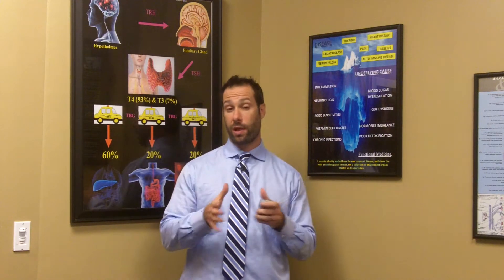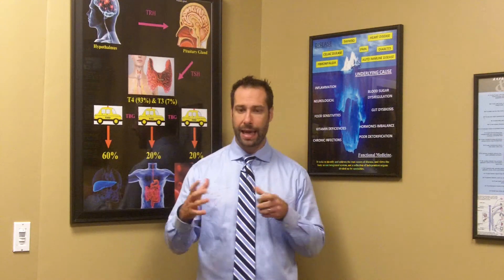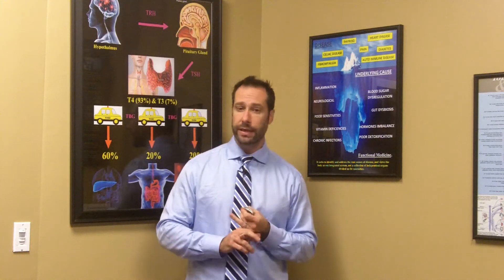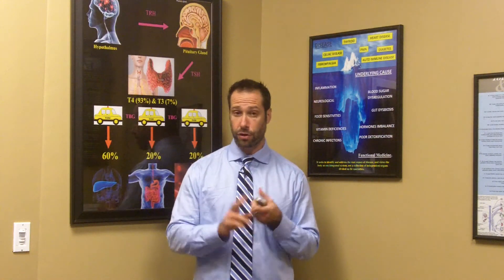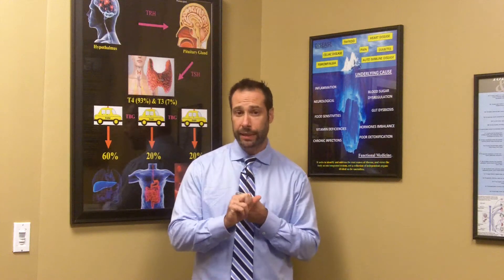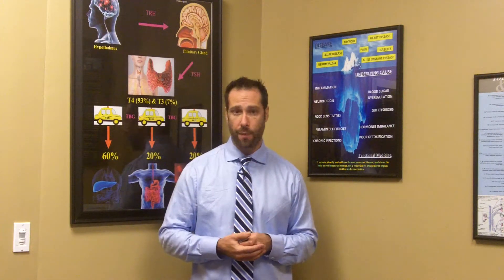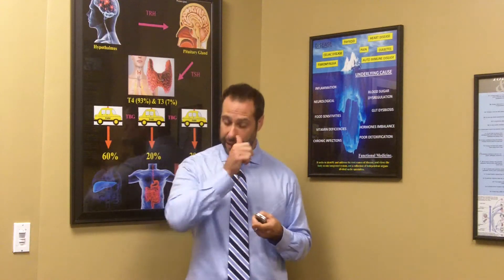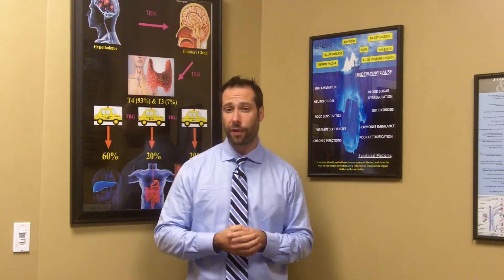MTHFR Testing Part 3-Video Dr Hagmeyer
Learn more about Functional Medicine

Schedule a free 15 minute call.

In this video Dr Hagmeyer, director of DrHagmeyer.com explains the top 7 supplements to support detoxification and methylation, symptoms of taking the wrong kind of supplement, how to improve glutathione levels and the best method of glutathione delivery.